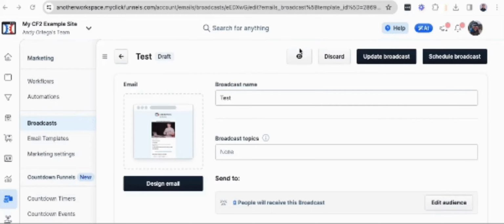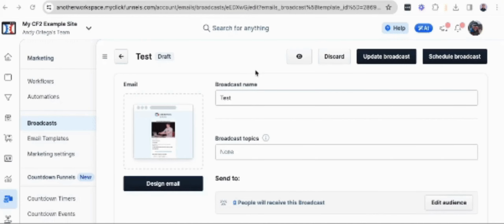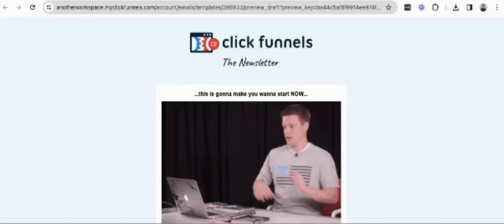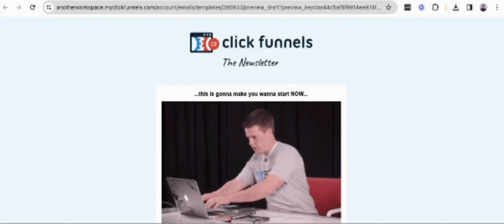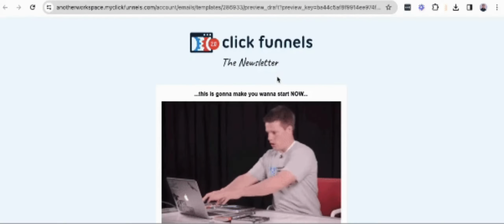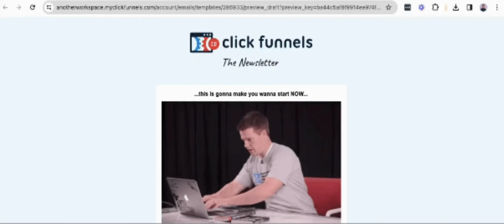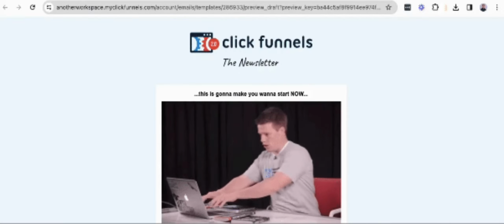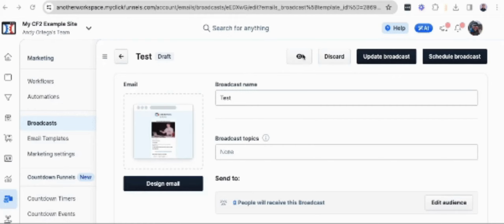ClickFunnels 2 0 Discover the New Broadcast Preview Button in ClickFunnels 2 0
✅ Clcik Here For a 14 day free trail of Clickfunnels 2.0

✅ Read THE BLUEPRINT TO A $3 MILLION PITCH: STRATEGIES FOR ENTREPRENEURIAL SUCCESS

Preview Perfection: Discover the New Broadcast Preview Button in ClickFunnels 2.0! 👀

Ever wish you could quickly check how your broadcast looks without jumping through hoops and entering the email editor? Well, good news! ClickFunnels 2.0 introduces the new Preview Button on the broadcast form page, revolutionizing your email marketing workflow! 🚀

This button may be tiny, but it packs a powerful punch in ClickFunnels 2.0.
Here’s why:
Speed and Simplicity: With ClickFunnels 2.0, no more toggling back and forth – preview your emails in a flash! ⚡

Say Goodbye to Errors: In ClickFunnels 2.0, spot and fix those typos or formatting snafus before they go out. 🕵️‍♂️

Enhanced User Experience: ClickFunnels 2.0 is all about making your workflow smoother and more enjoyable. 😌

Focus on What Matters: Spend more time crafting your perfect message and less on navigating the system with ClickFunnels 2.0. 🎯

This update in ClickFunnels 2.0 means more efficient, error-free broadcasts and a much smoother email marketing experience. Whether you're whipping up a quick update or crafting a detailed newsletter, this new feature in ClickFunnels 2.0 is here to make your life easier. So go ahead, give it a try and leverage the capabilities of ClickFunnels 2.0 for your broadcasts.